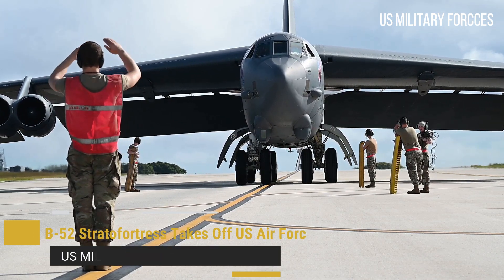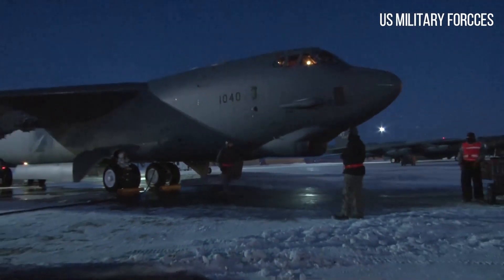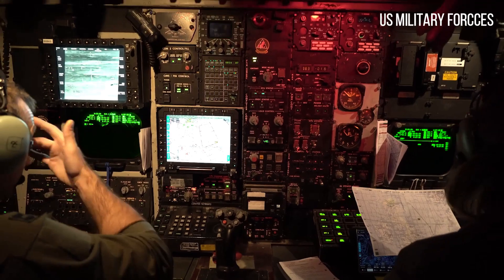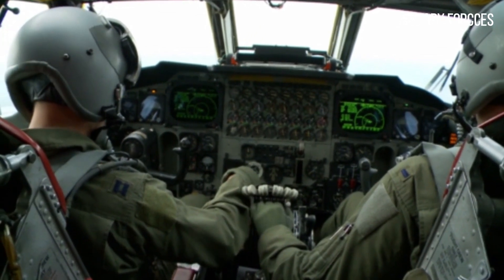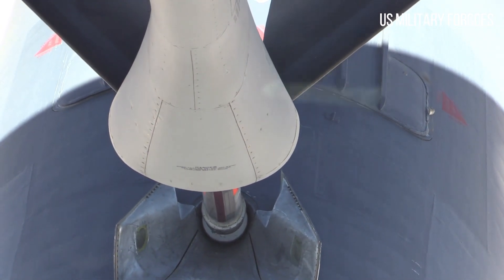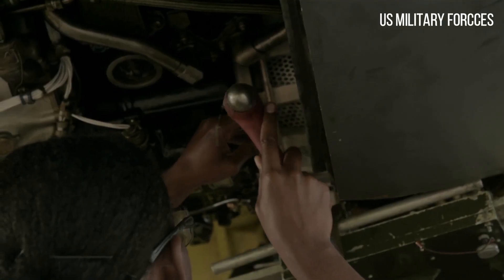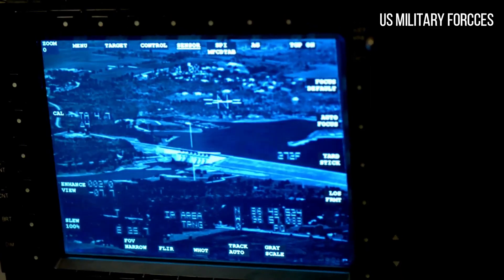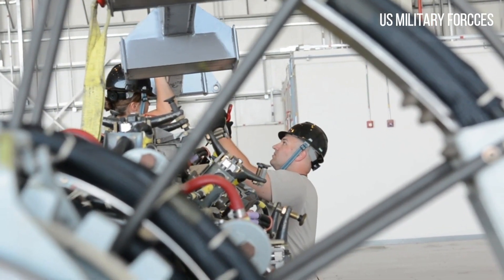B 52 Stratofortress Takes Off US Air Force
The Boeing B-52 Stratofortress is an American long-range, subsonic, jet-powered strategic bomber. The B-52 was designed and built by Boeing, which has continued to provide support and upgrades. It has been operated by the United States Air Force (USAF) since the 1950s. The bomber is capable of carrying up to 70,000 pounds (32,000 kg) of weapons, and has a typical combat range of around 8,800 miles (14,080 km) without aerial refueling.

Beginning with the successful contract bid in June 1946, the B-52 design evolved from a straight wing aircraft powered by six turboprop engines to the final prototype YB-52 with eight turbojet engines and swept wings.

The B-52 took its maiden flight in April 1952. Built to carry nuclear weapons for Cold War-era deterrence missions, the B-52 Stratofortress replaced the Convair B-36 Peacemaker. A veteran of several wars, the B-52 has dropped only conventional munitions in combat.